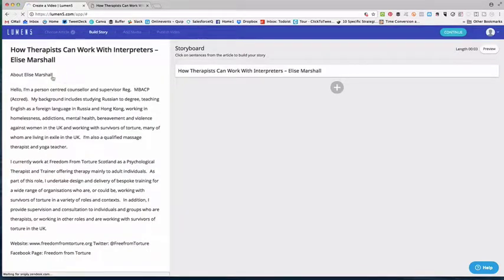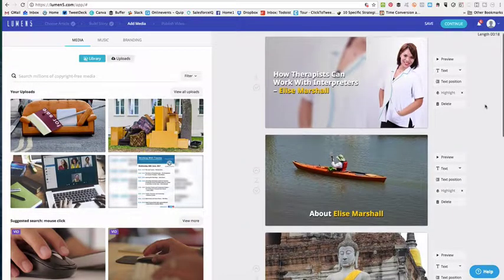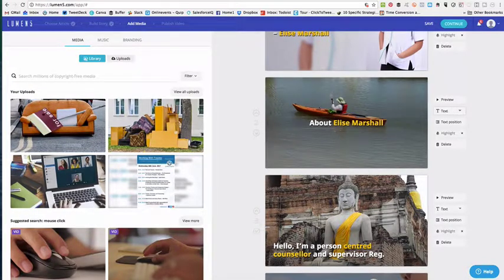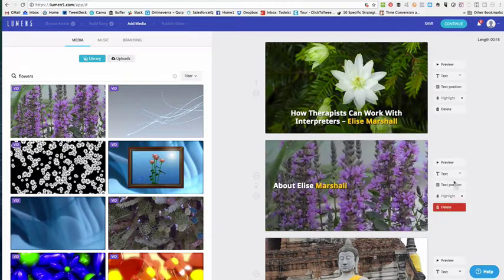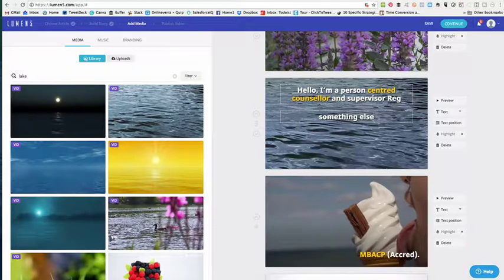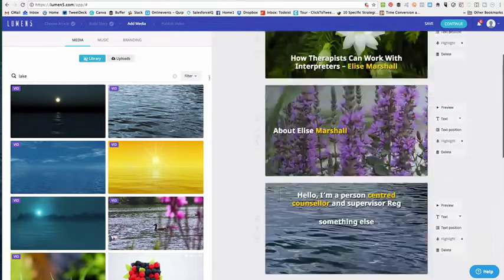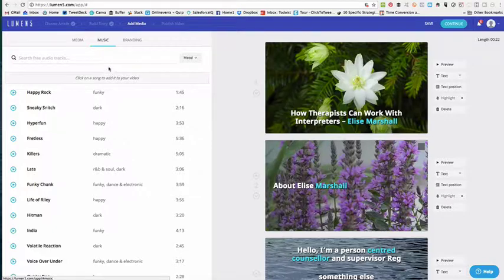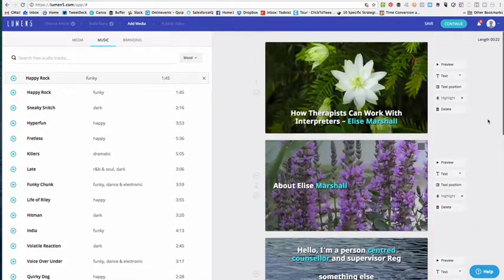How to Promote your CPD Event Online | Using Lumen 5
Video is a great way to capture people's attention and promote your CPD event.  Use Lumen5